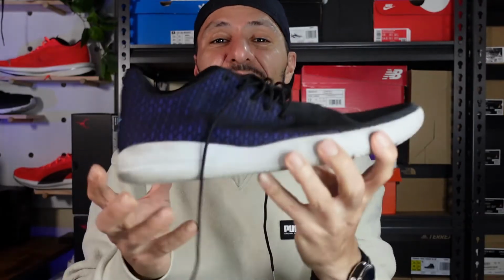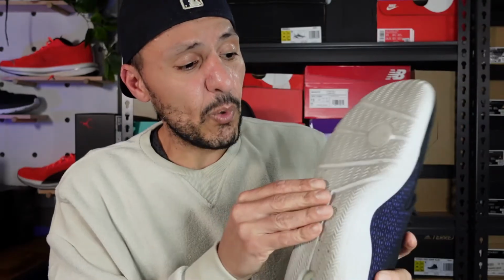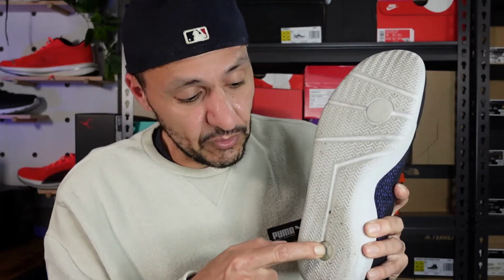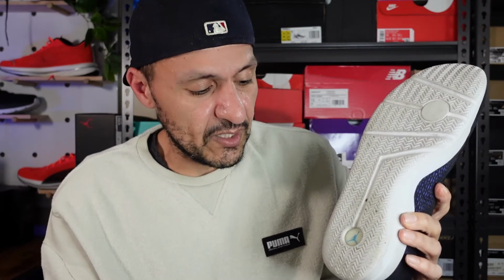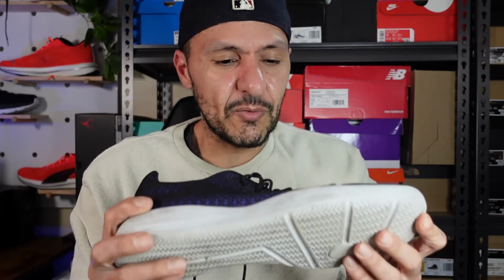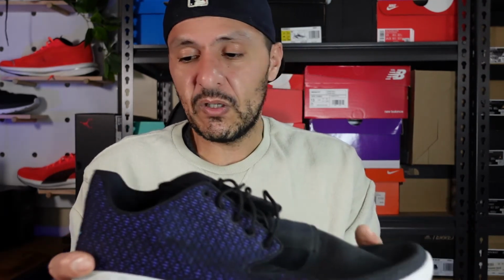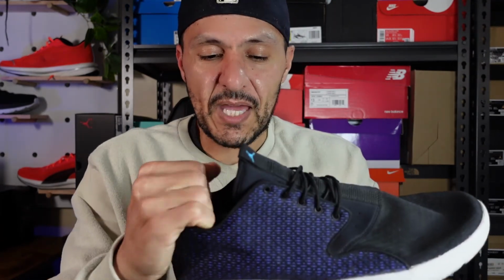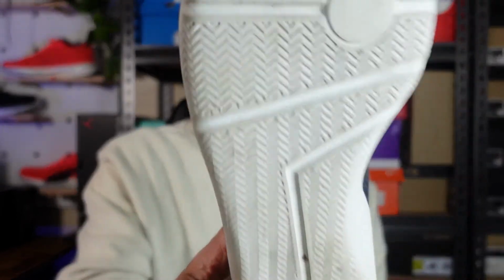10 Days Of .... Air Jordans: Eclipse (Day 2)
Whats up everybody?!

Back with the second installment for this month's Air Jordan theme. Who remembers these and do you think there is still a place for them in the line up?